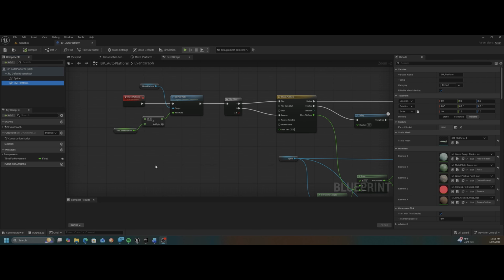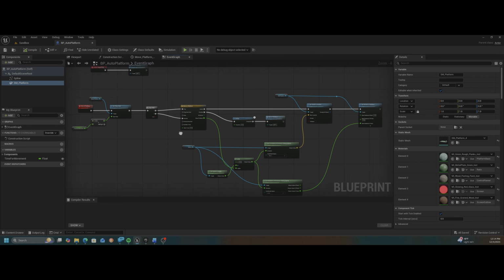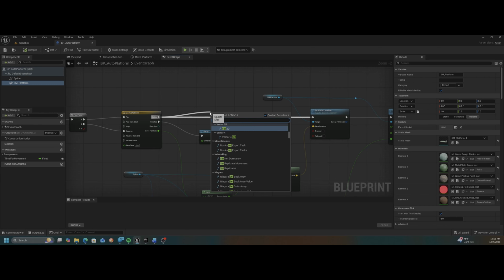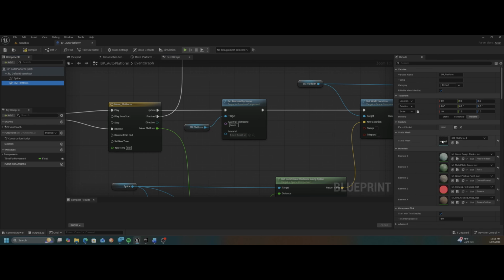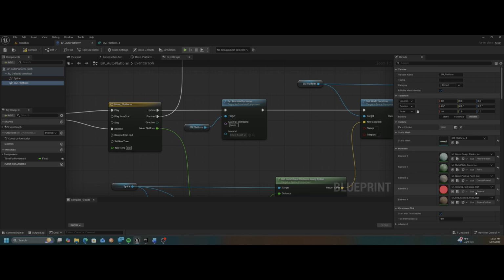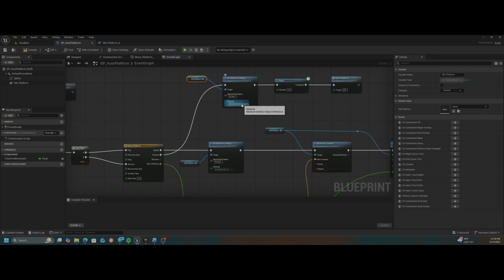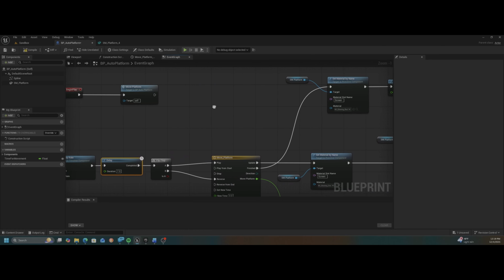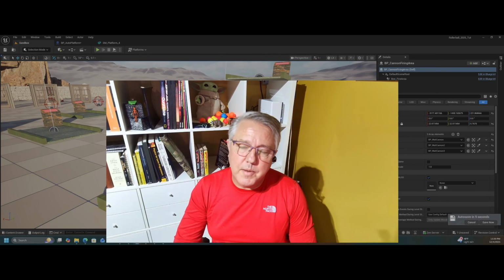Rollerball 2025: Video #50 - Changing the Screen Material on our Platform when the Player Interacts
In this Tutorial we will use the Blueprints to change the Moving Platform Screen from Red to Green once the Platform starts to move. This is a quick and easy update using the Set Material by Name Node.

00:00:00 – 00:00:53 Intro to this tutorial
00:00:54 – 00:01:57 Looking at the material we will be using
00:01:58 – 00:06:21 Adding the Set Material By Name Nodes to our Blueprint
00:06:22 – 00:07:12 Testing the Platform Blueprint
00:07:13 – 00:08:00 Outro